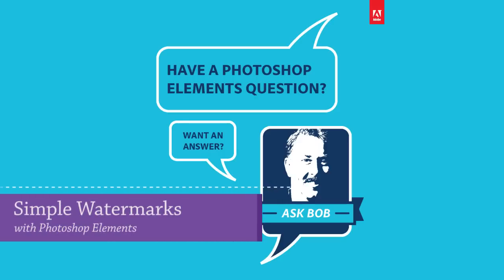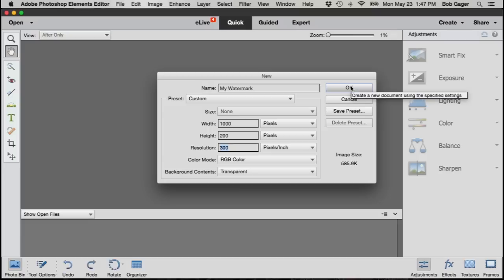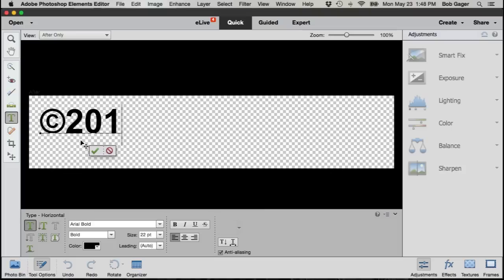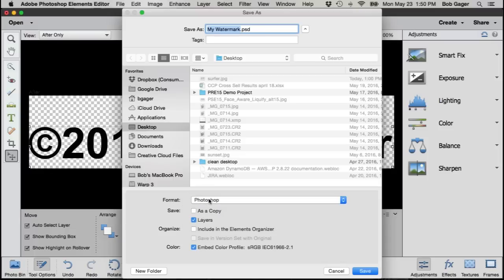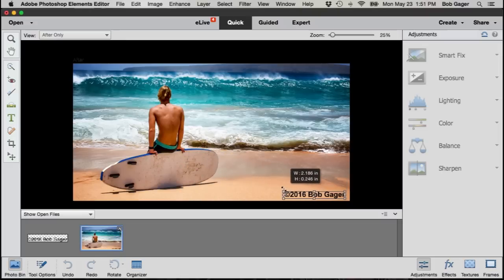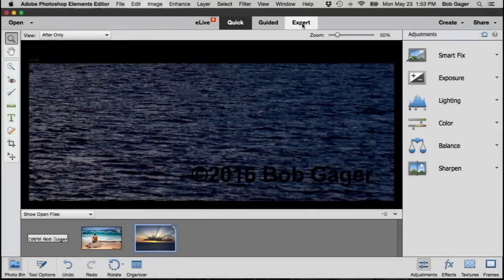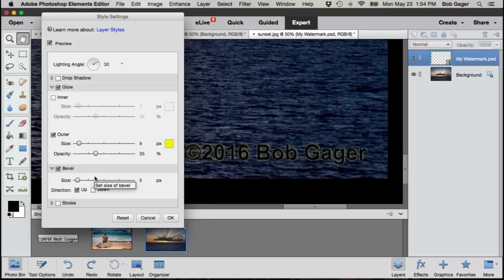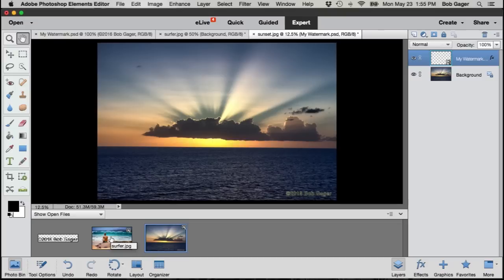Adding Watermarks with Photoshop Elements 14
In the latest installment of the “Ask Bob!” series, Group Product Manager Bob Gager explains how to add a watermark to your photos with Photoshop Elements 14.